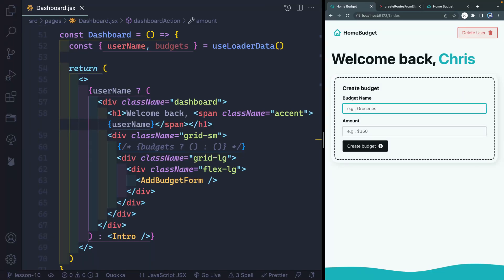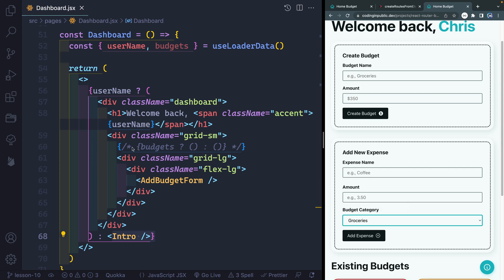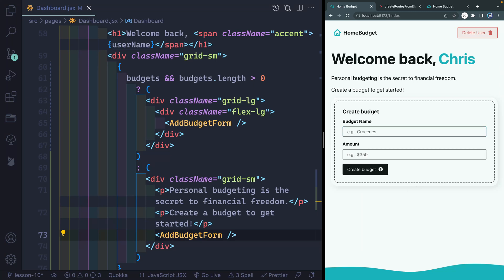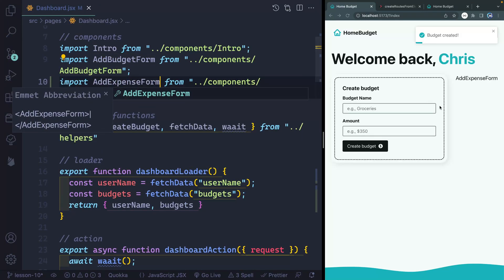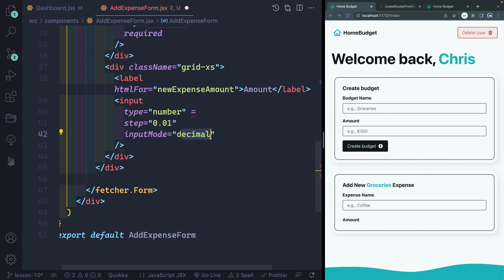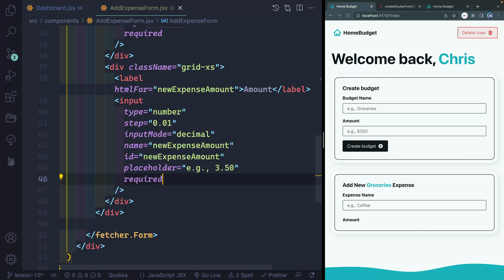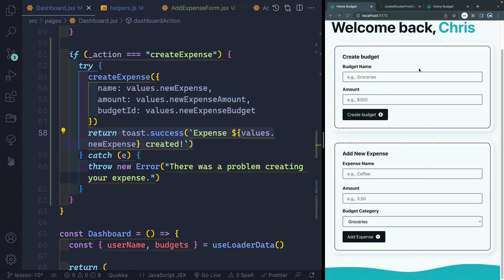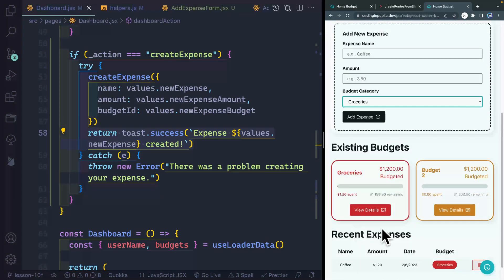Build a Budgeting App with React Router #10 - New Expense Form